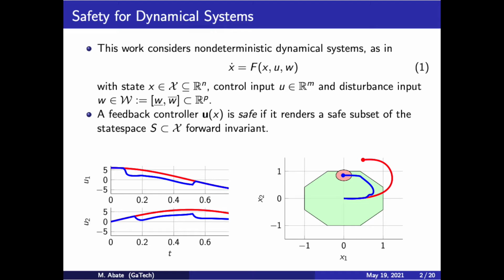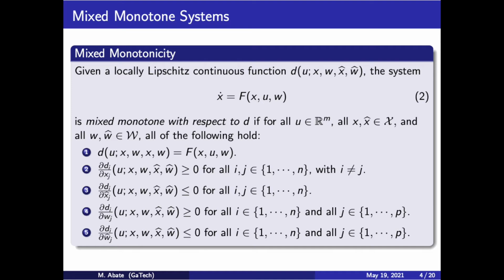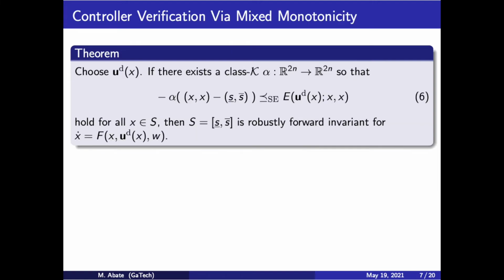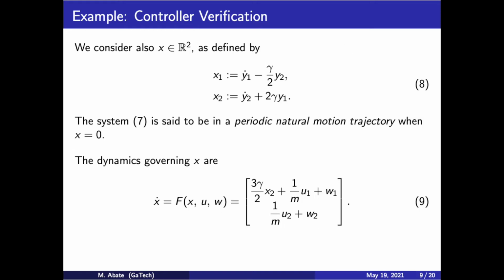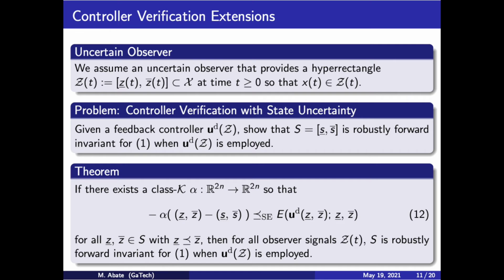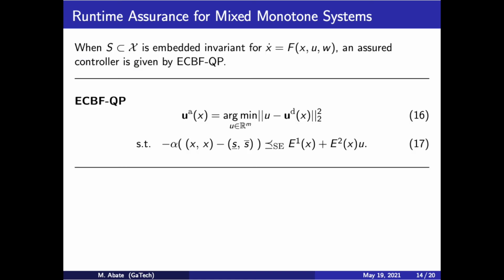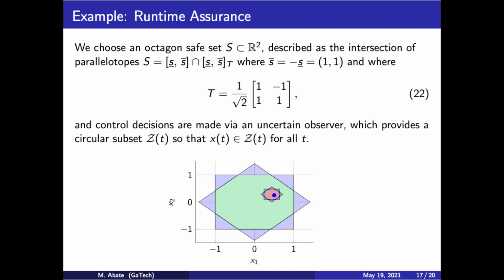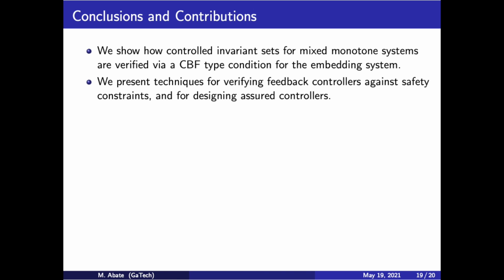[HSCC21] M. Abate - Verification and Runtime Assurance for Dynamical Systems with Uncertainty